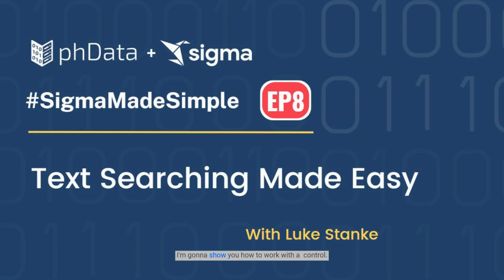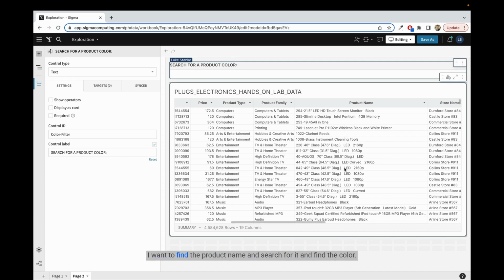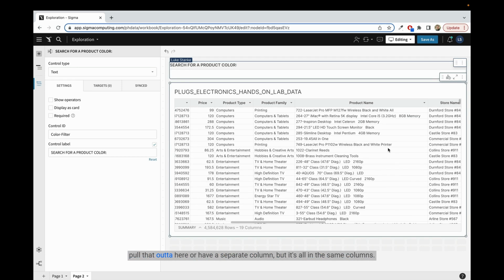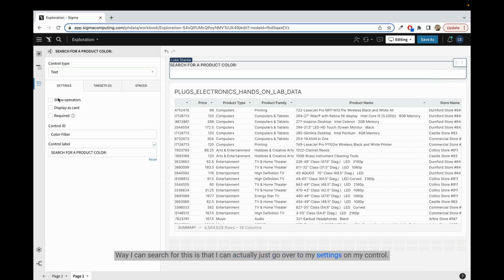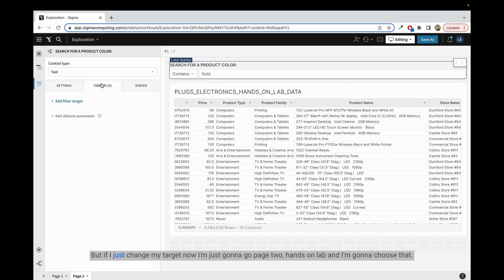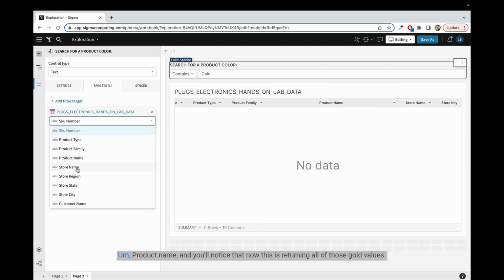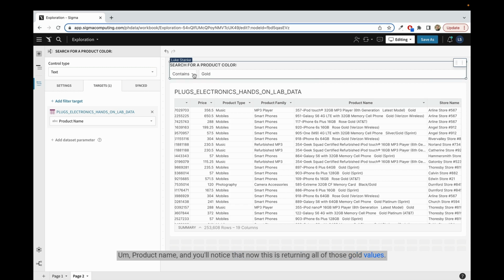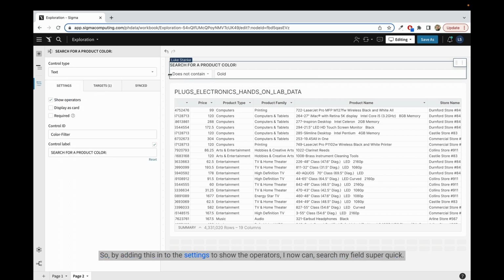Text Searching Made Easy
Make data exploration accessible to everyone with this SigmaMadeSimple tip. Learn how to use different control settings to create user-friendly text searching, making it easy for anyone to find relevant information within their data. Join us and empower your team to become data-driven decision-makers!